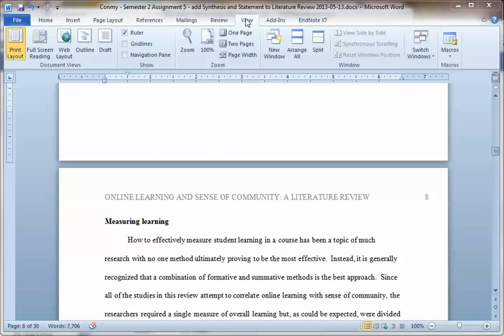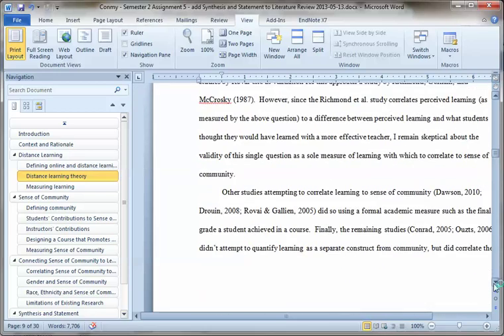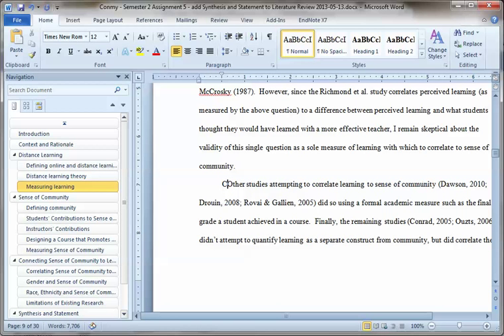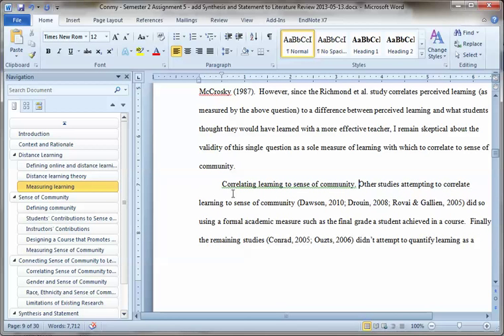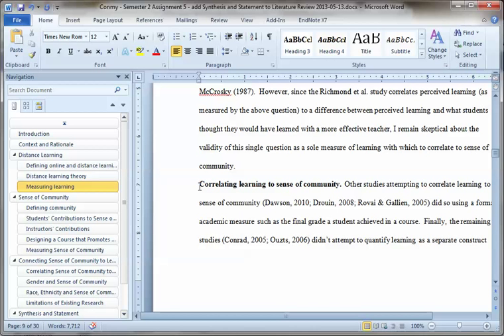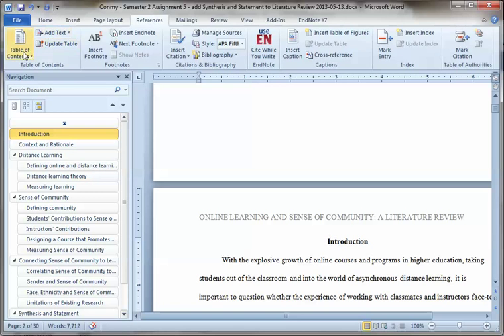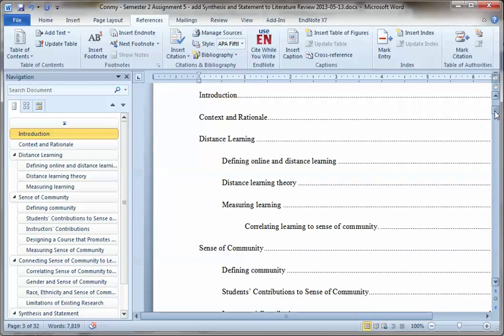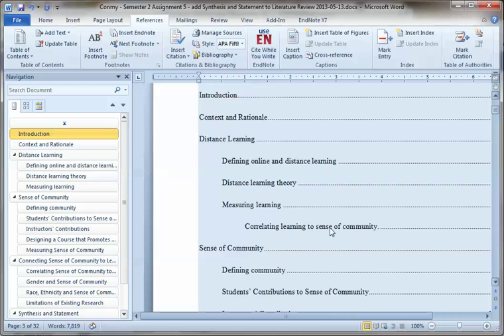Microsoft Word - Heading 3